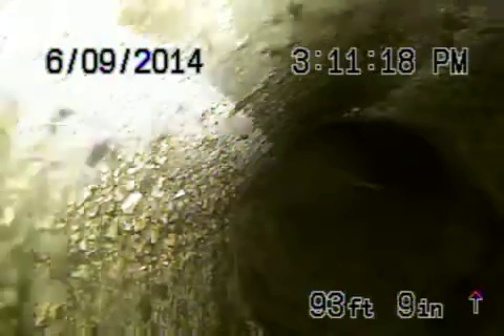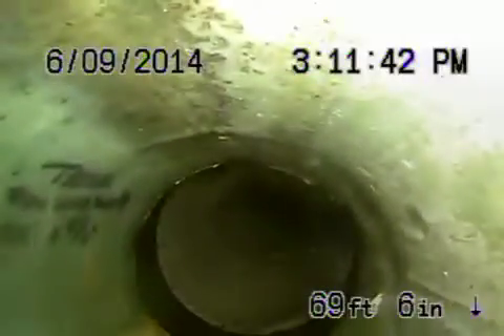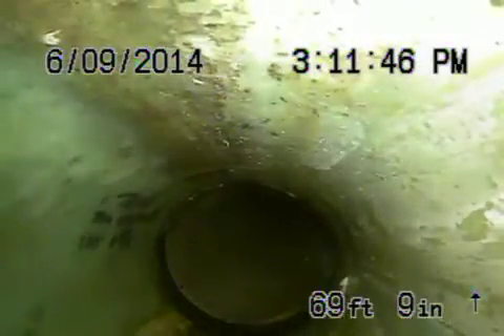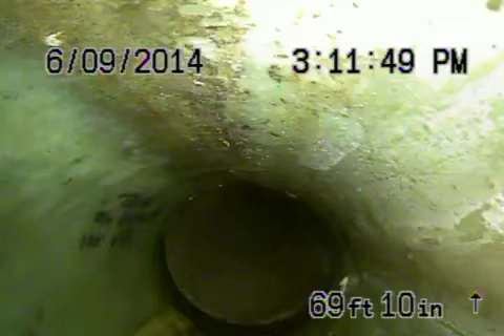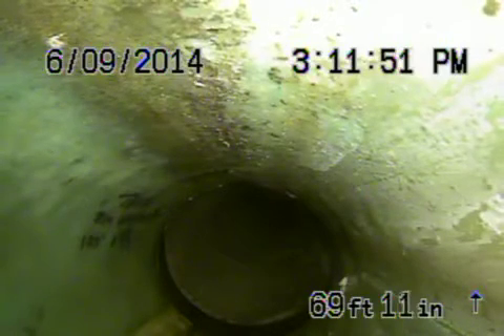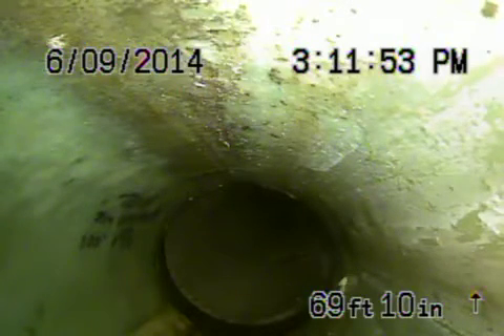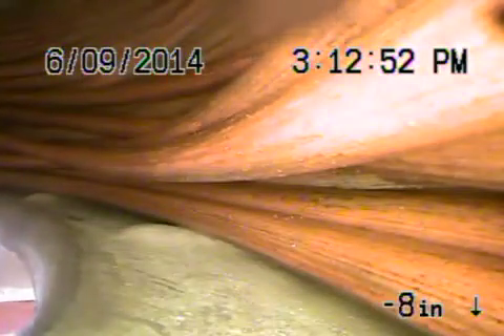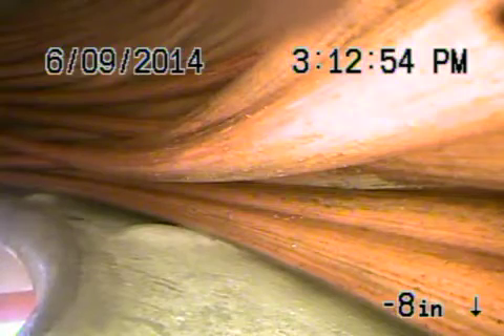1882 n ave 52 LA